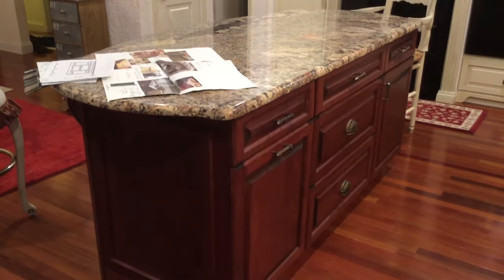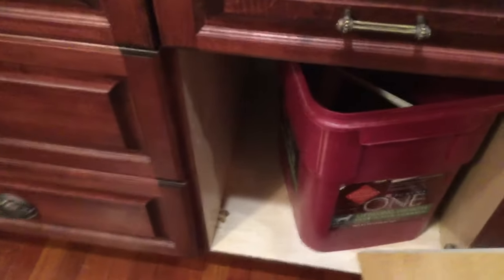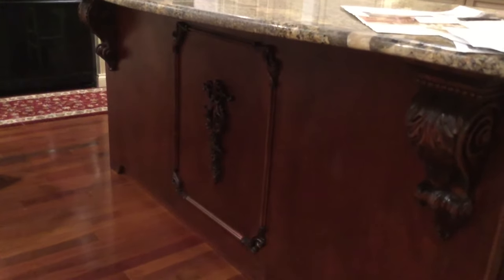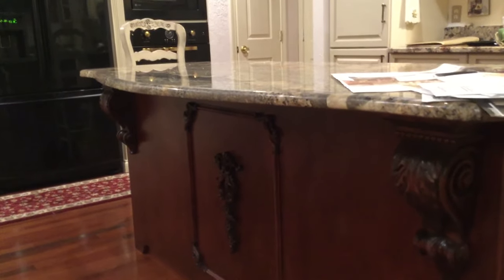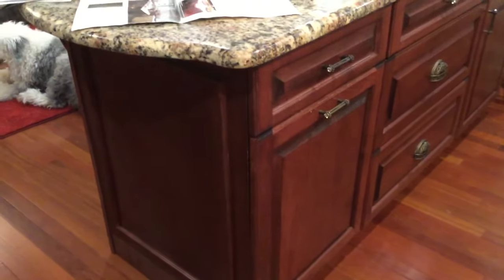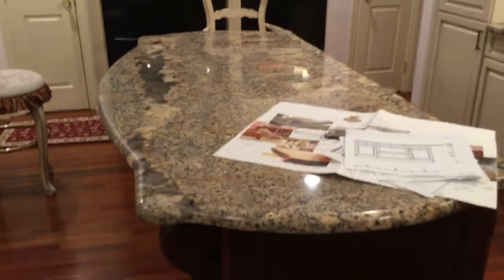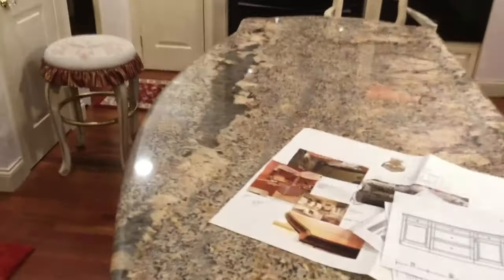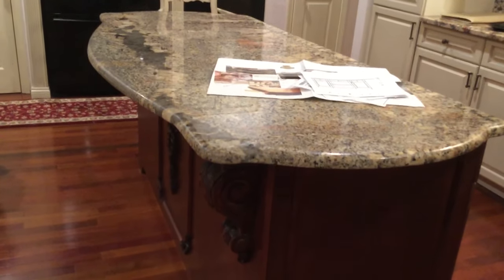How I designed my Kitchen Island